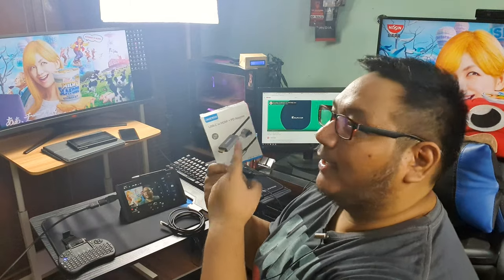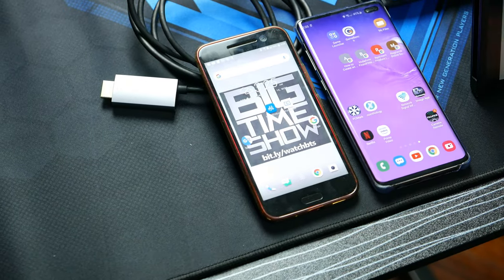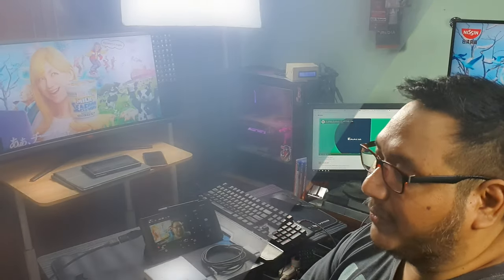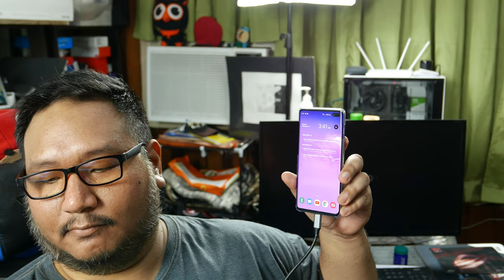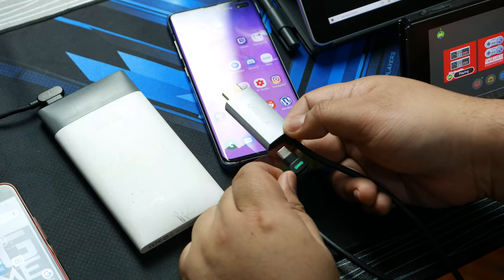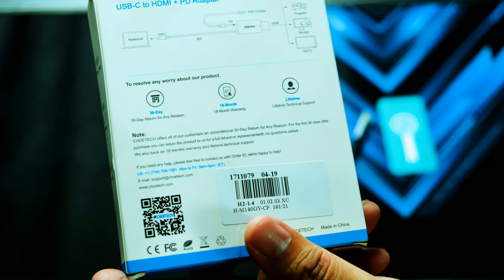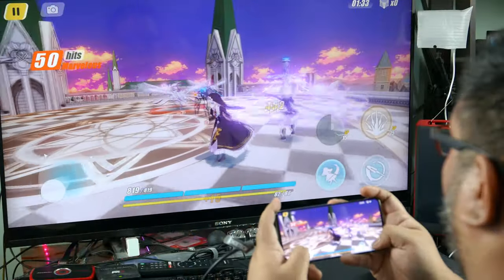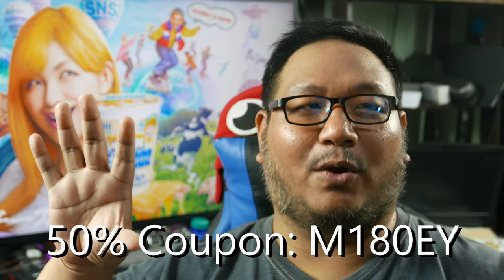Smartphone Gaming On The Big Screen While Charging! (Choetech Type C to HDMI Cable Review)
I love my Galaxy S10+, and a variety of other devices. I really like the fact that I can output video from my phone, or tablet, or computers that support the Type C to video / HDMI feature.

But there’s a catch – most cables are basic HDMI cables and will occupy the same charging port of your phone or tablet. So you can’t really use it if you’re charging the device.

Enter this product we’re reviewing right now. The Choetech Type C to HDMI Cable with 60w PD charging input port. Its a really unexciting name for sure, but what’s exciting is what it can do: charge your device while outputting HDMI at the same time – thanks to a handy Type C charging port at one end of the cable. Wanna learn more?

Choetech Type C to HDMI + 60w PD Cable – Est. PHP 1,500 / Est. US$ 32
- Video output + 60w Charging
- 4K @ 60Hz Maximum Supported Resolution
- Gold Plated Connectors, Aluminum build
- Compatible with MacBooks, Surface Book, Samsung phones, etc
- 18 Month Warranty, Lifetime Technical Support